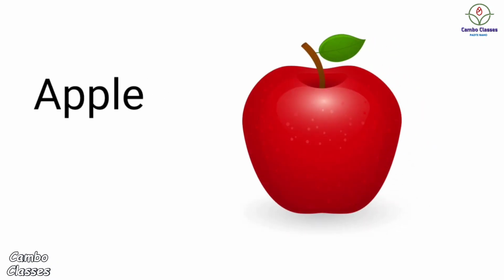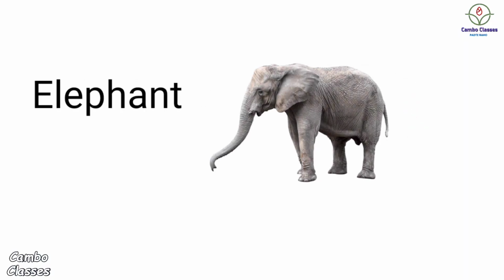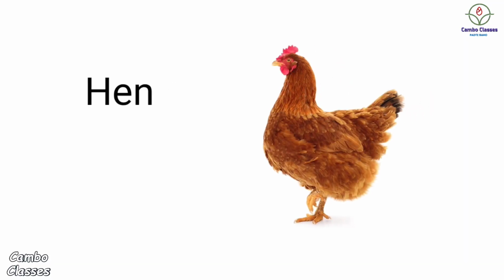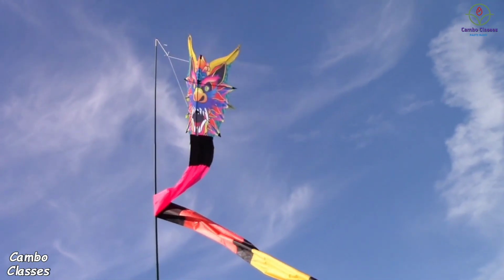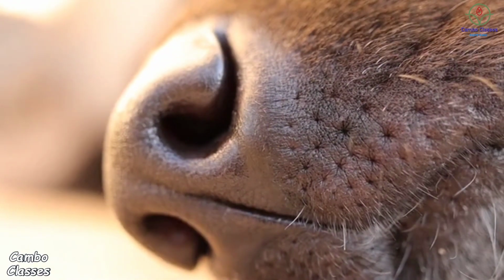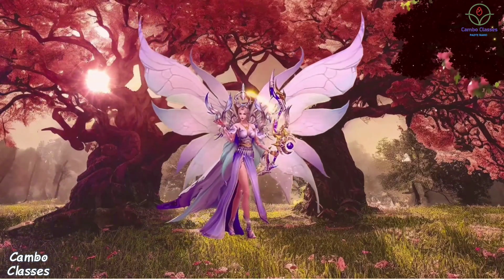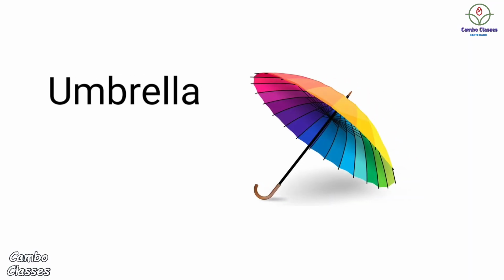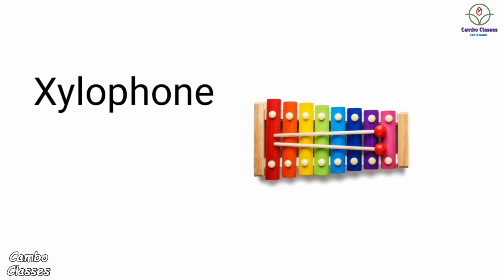A for Apple B for Ball- a to z alphabet - ABC Alphabet songs with sound for kids - ABCD - ABC SONG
Here we are learning Animated Nursery rhymes

a for apple b for ball c for cat d for dog e for elephant f for fish

a for aunt B for bed c for cat d for Dinosaur E for egg

Abc
Alphabet Song
English varnmala
Phonics songs
abc phonics
abc song
abc songs
abcd song
abcd songs
alphabet
alphabet song for children
alphabet songs
alphabets
apple ball cat dog elephant
baby songs
children songs
children's song
kids songs
learn abc
learn phonics
nursery rhymes
phonics song
preschool